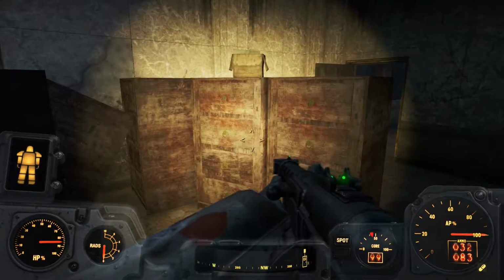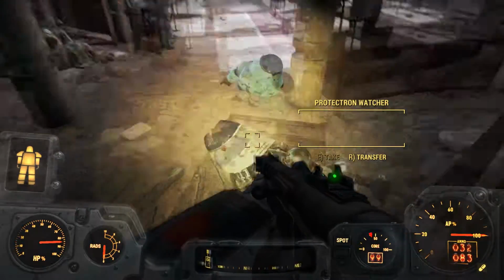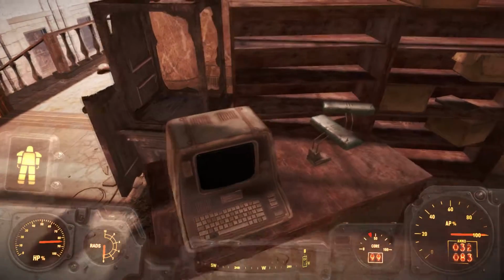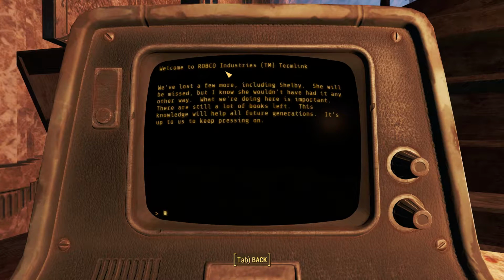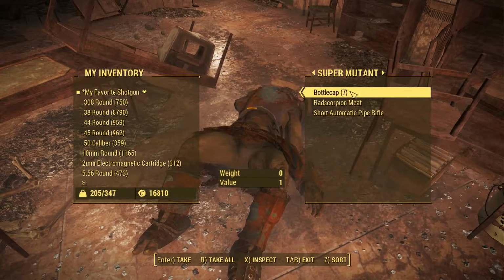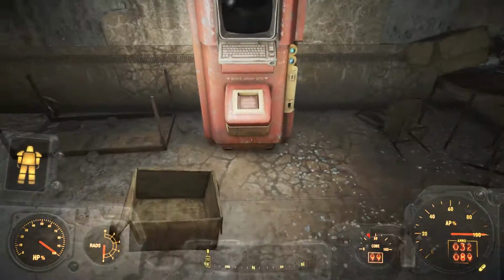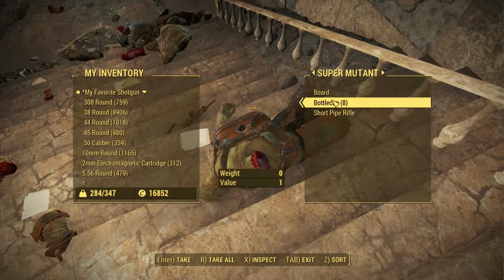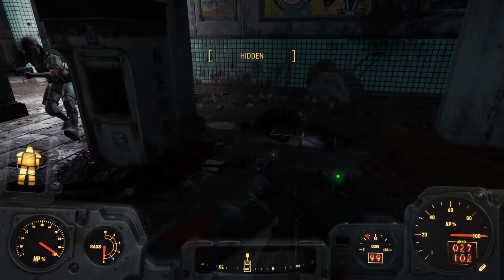Let's Play Fallout 4 [PC/Blind/1080P/60FPS] Part 329 - Boston Public Library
We finish exploring and clearing out the Boston Public Library before entering Copley Station.

Bobbleheads found in this episode:
Intelligence Bobblehead - "It takes the smartest individuals to realize there's always more to learn."

(I get a small percentage of this sale if you buy from this link.)